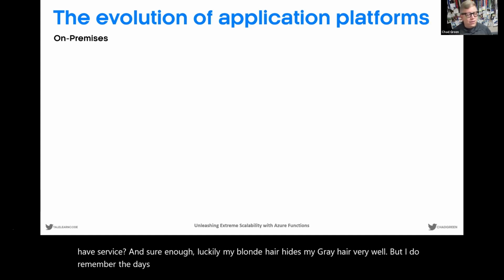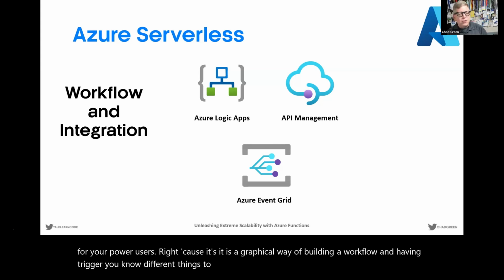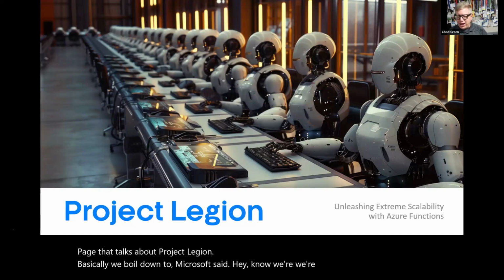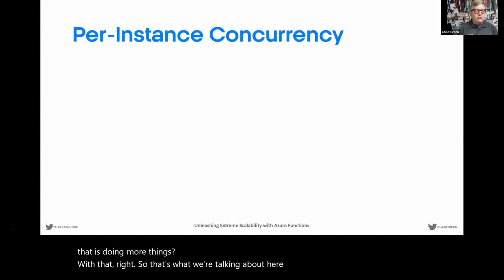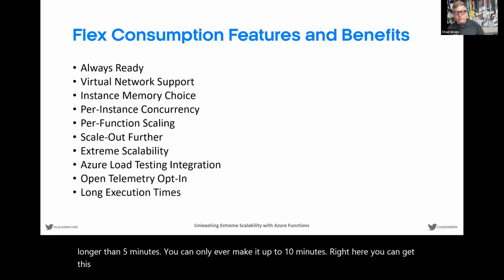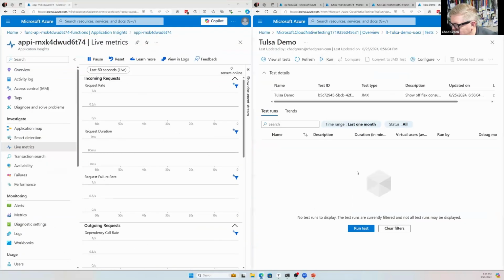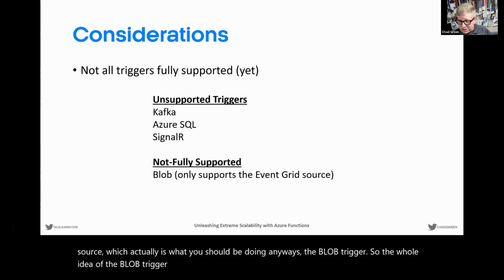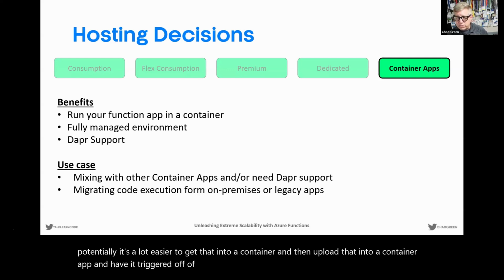Unleashing Extreme Scalability with Azure Functions - Chad Green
Join us for an illuminating presentation on the cutting edge of cloud computing, where we get into the intricacies of building event-driven applications at an extreme scale using Azure Functions. Get invaluable insights and best practices for designing applications that effortlessly scale to meet colossal workloads. We will explore upcoming features in Azure Functions that promise to redefine scalability, pushing the boundaries of what is achievable in serverless computing. Explore the future of event-driven architectures and stay ahead in the rapidly evolving world of cloud computing. Discover how Azure Functions is leading the way in enabling applications to scale at unprecedented levels.

Bio:
Chad Green, a seasoned Senior Software Architect at Jasper Engines & Transmissions, boasts a distinguished three-decades-long career in building customer-centric solutions. Currently leading the migration of legacy applications to cloud-native technologies, Chad's impactful career includes roles in the senior living, education, healthcare, government, financial, chemical, safety, and consumer goods industries. Beyond his professional pursuits, Chad is a dedicated community leader, having founded and led Code PaLOUsa for 13 years. Recognized as a Microsoft Most Valuable Professional (MVP) in Developer Technologies and Azure, Chad's global influence extends to his active role in organizing meetups and speaking at national and international events. A proud father, loving husband, and a United States Marine Corps veteran, Chad channels his diverse interests into building intricate Lego sets and a detailed Lego city, showcasing his passion for innovation and attention to detail.